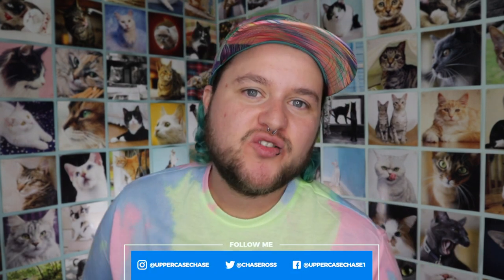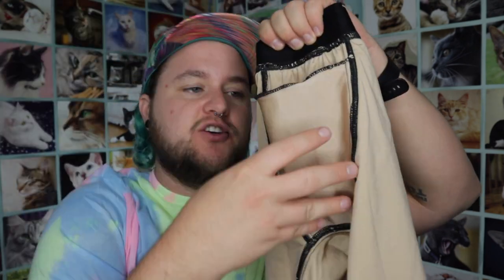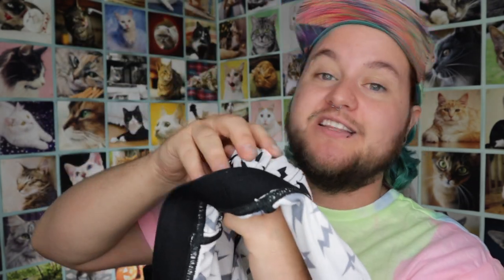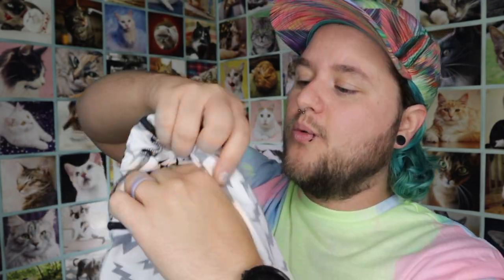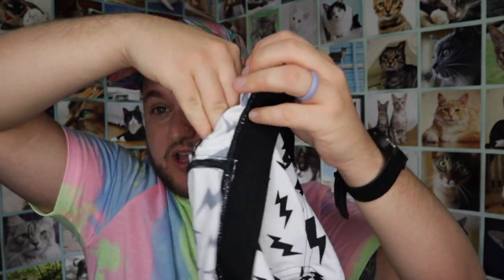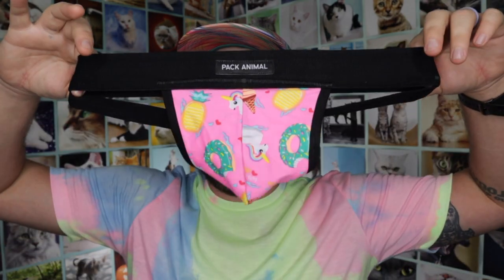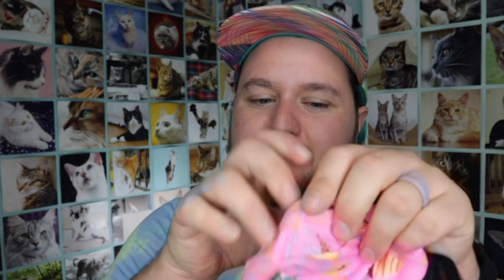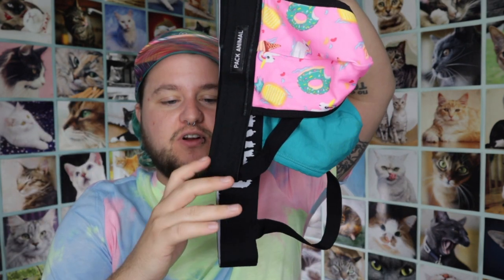PACK ANIMAL PACKING UNDERWEAR REVIEW